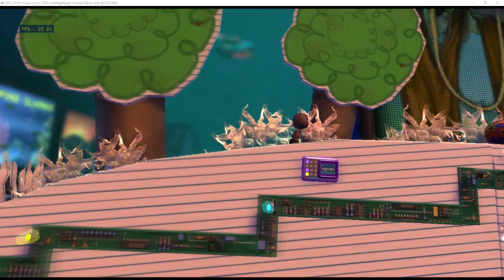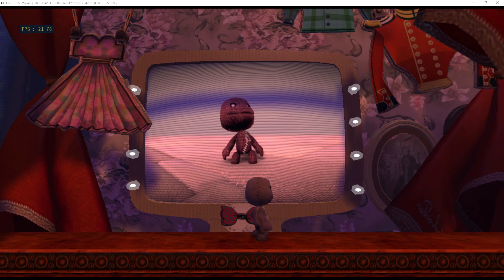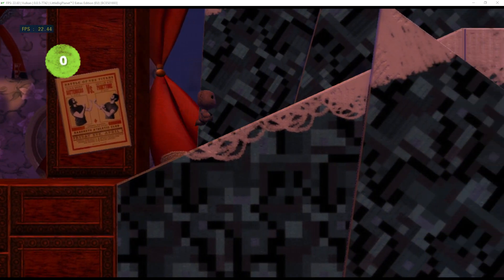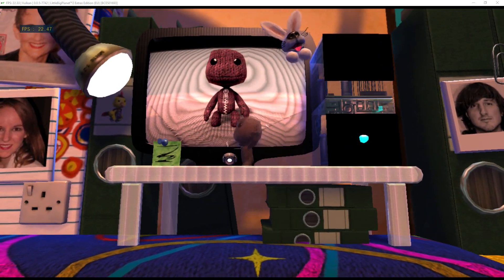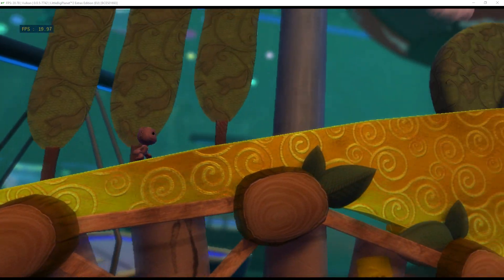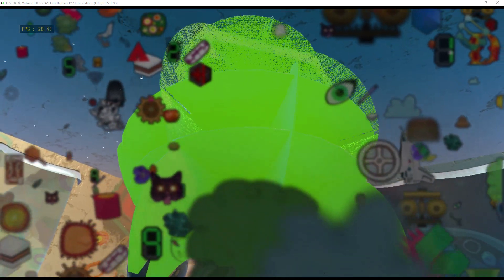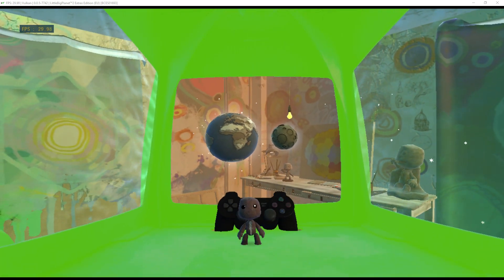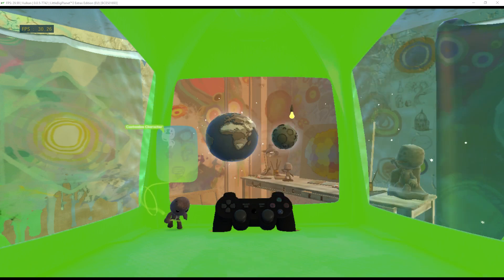[PS3 Emulator] RPCS3 v0.0.5 7742 | LittleBigPlanet 2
getting decent fps, minor rendering problems

Settings
Default settings

About rpcs3
RPCS3 is an open-source Sony PlayStation 3 emulator and debugger written in C++ for Windows and Linux.

My spec:
GPU: RTX 2080 Ti
CPU: Intelt(R) Core(TM) i7-7800X CPU @ 3.50GHz
Memory: 32 GB RAM (31.71 GB RAM usable)
Operating system: Microsoft Windows 10 Home